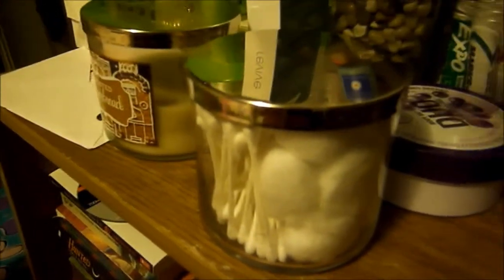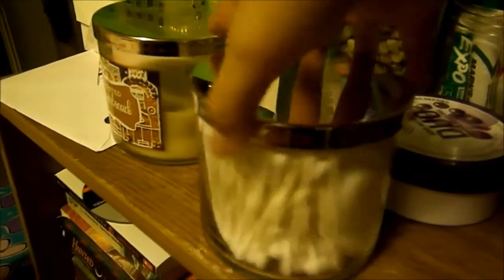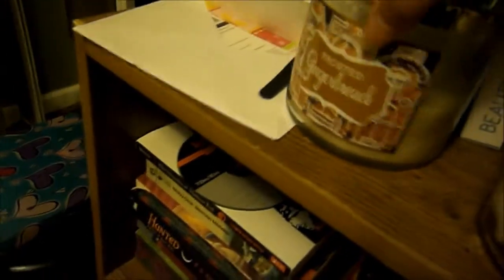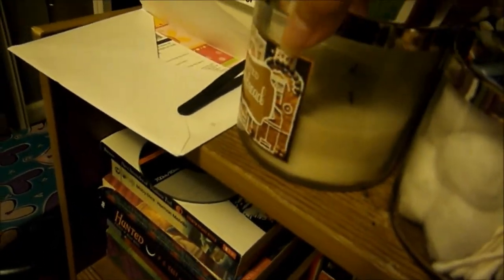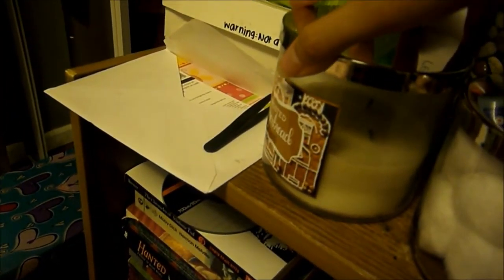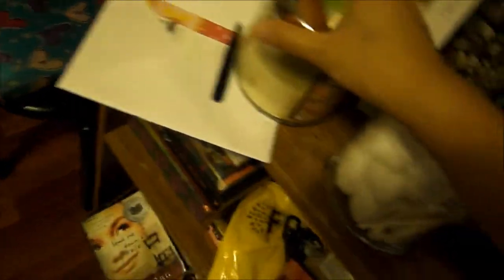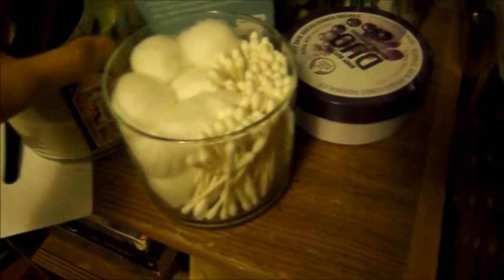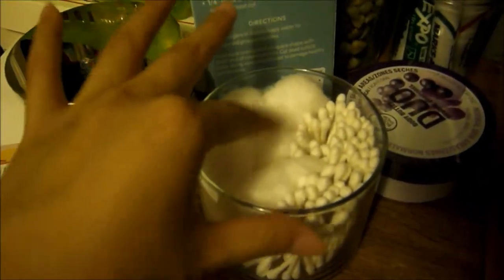"Spring Break" with Krystal~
Sorry, guys, this is a really short video.. WLMM hates me.. and I hate it.

Song: Houdini - Foster The People